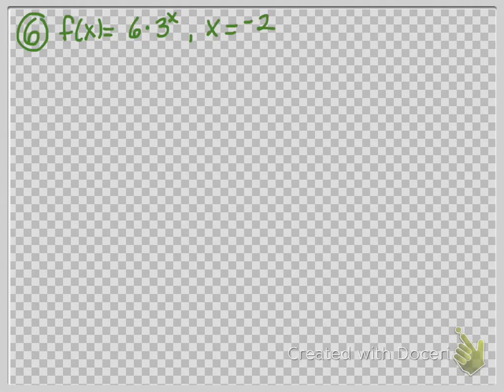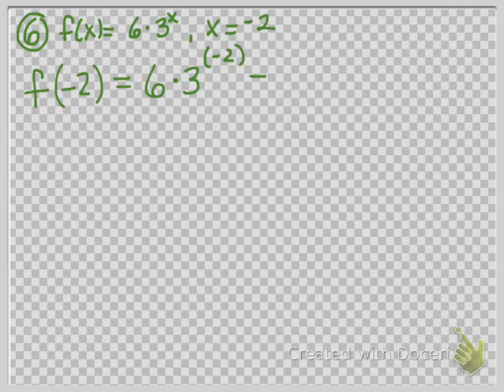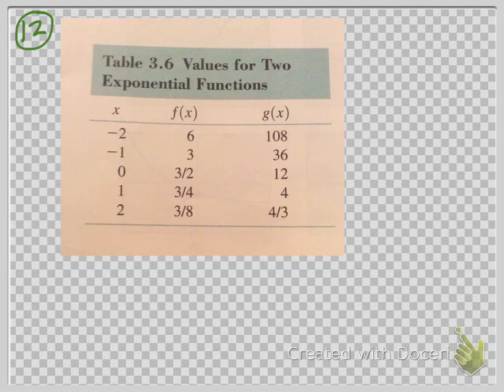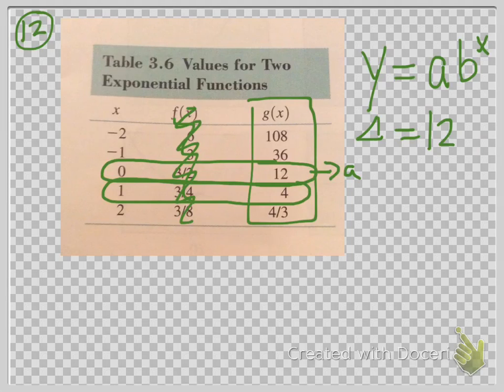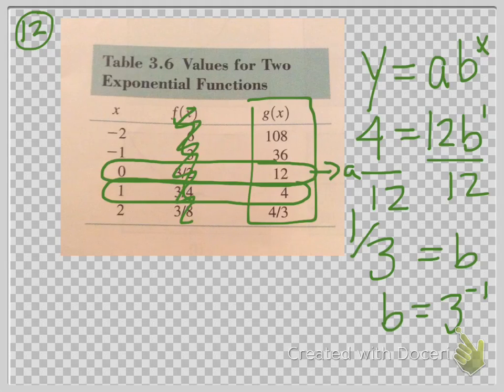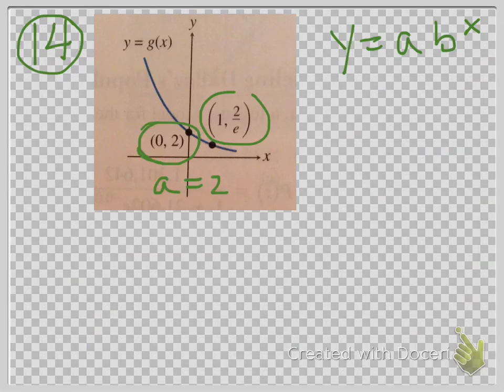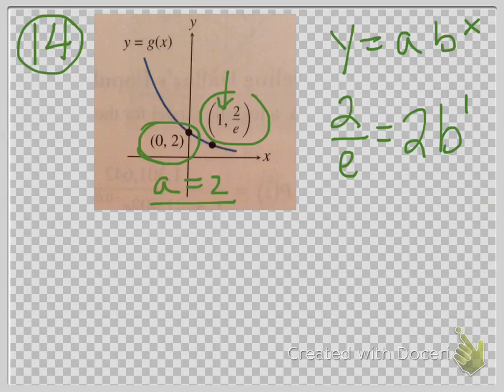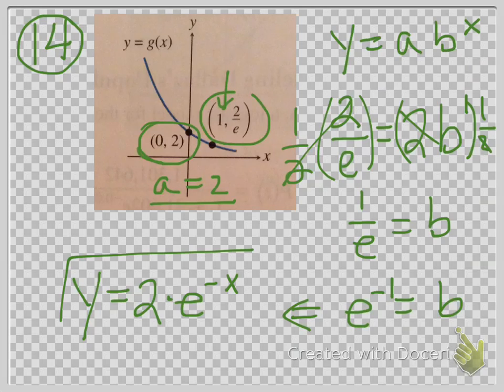3.1 Examples 6. 12. and 14.